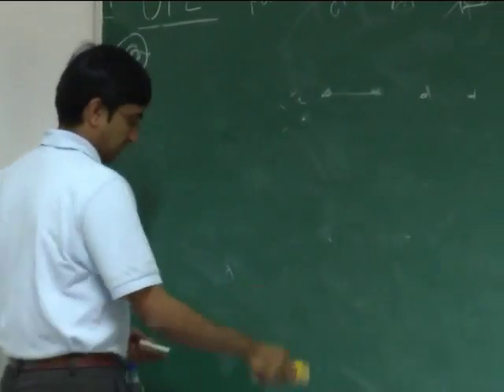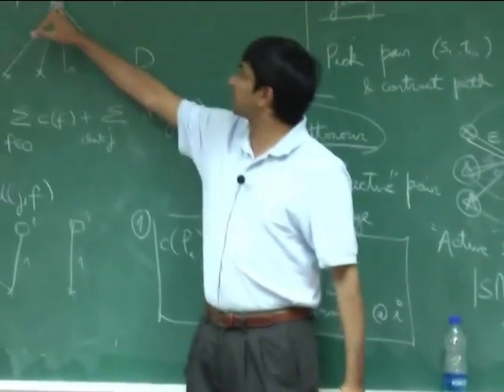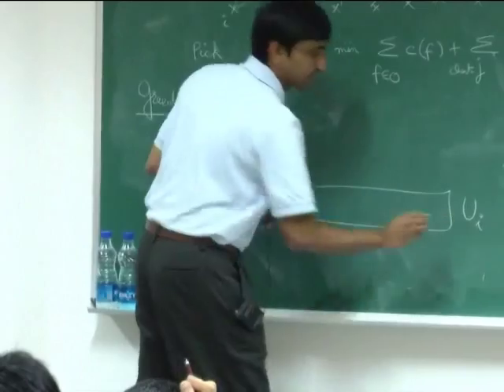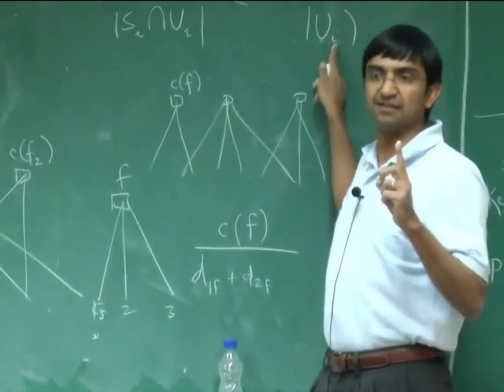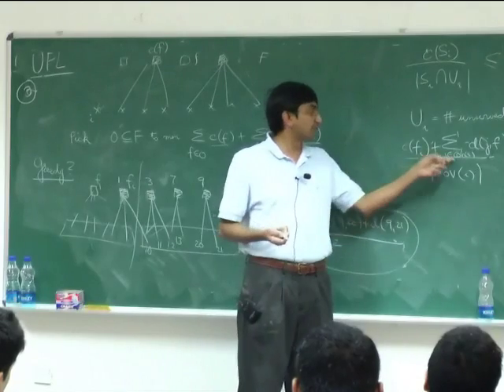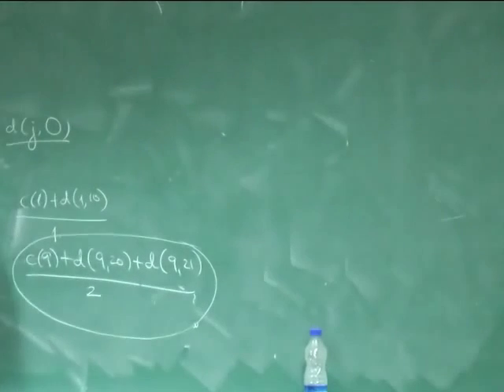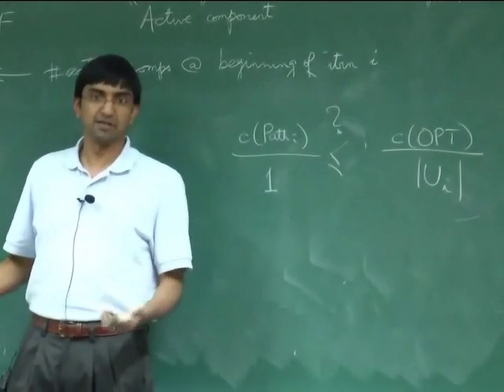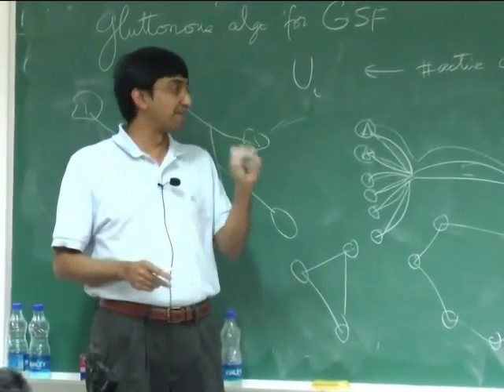Greedy Algorithms - Part 2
The lecture starts with an outline of the topics proposed to be covered, followed by an introduction to greedy algorithms illustrated using the set cover problem (logarithmic ratio approximation). The homework assigned was to analyze the greedy method applied to Uncapacitated Facility Location, and the Generalized Steiner Forest problems.